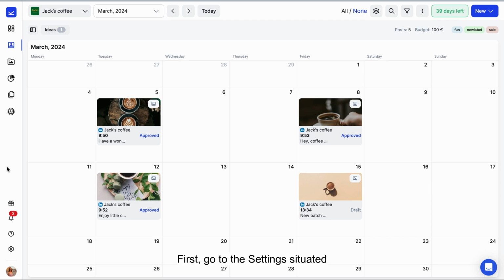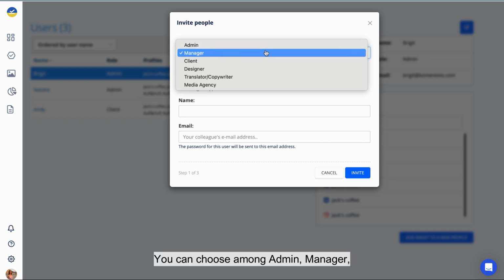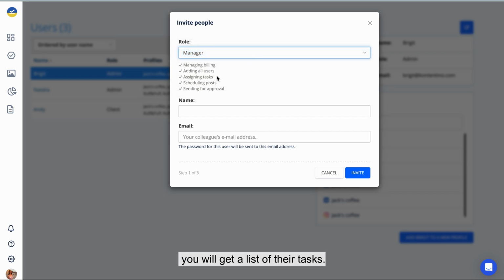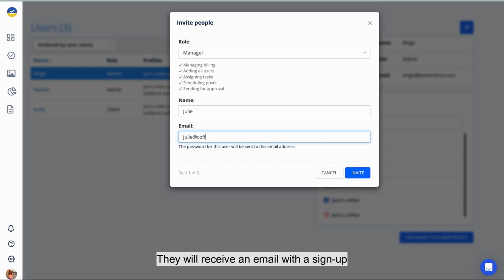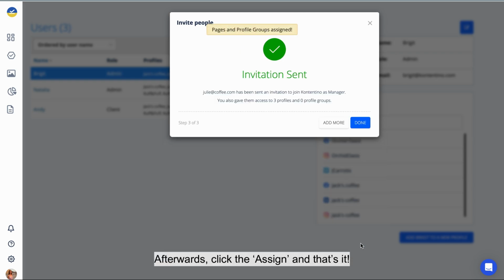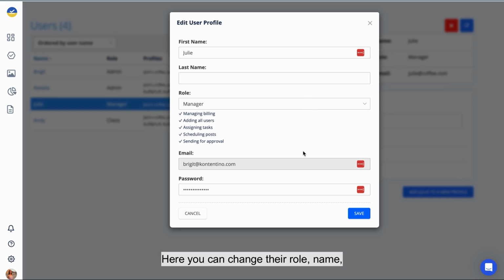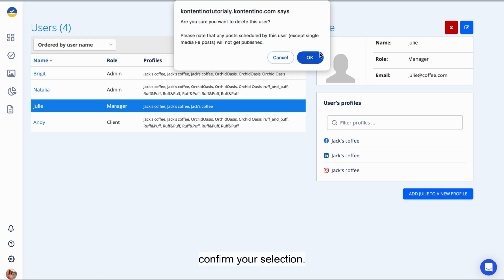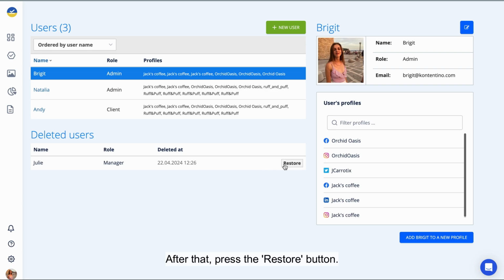How to Invite Team Members and Clients to Kontentino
Invite colleagues and clients to Kontentino and choose what each of them can see and do.

CHAPTERS
0:00 Open the Users settings
0:16 Choose a role for the new user
0:38 Invite the user and assign profiles
0:58 Edit a user
1:16 Remove and restore users